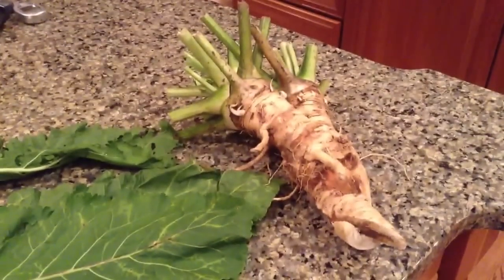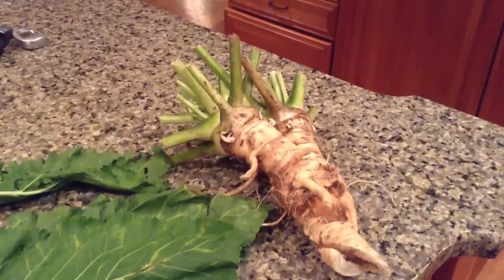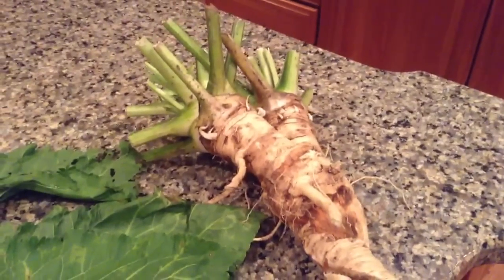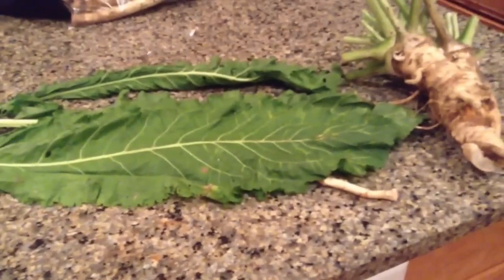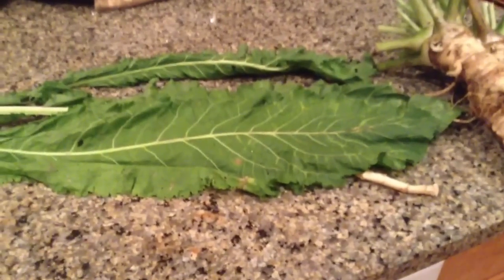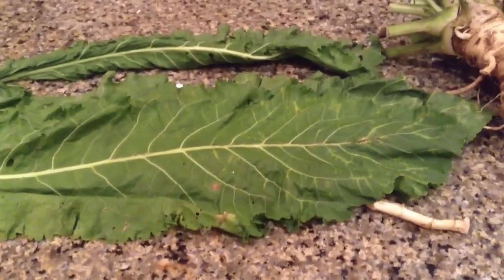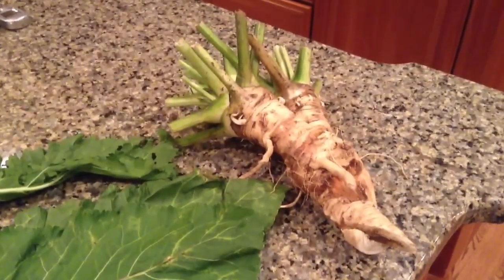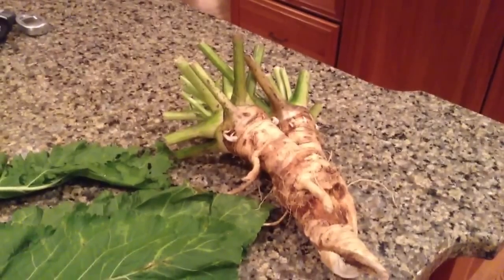Horseradish: Garden Grown with Some Tips. Don't Forget to Eat the Leaves.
Helpful tips on growing horseradish in your garden.  Here is the final product along with the leaves.  to learn more about growing horseradish in your garden if you want to learn how to grow some in your garden.